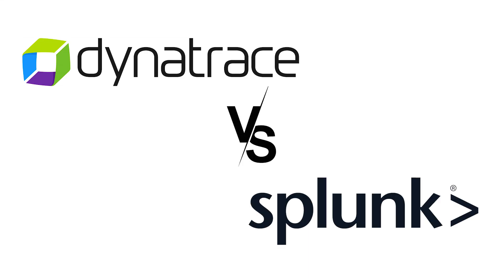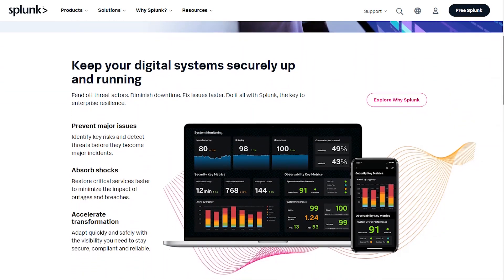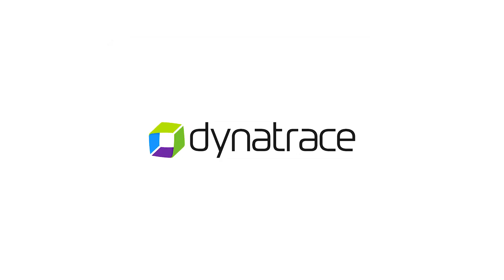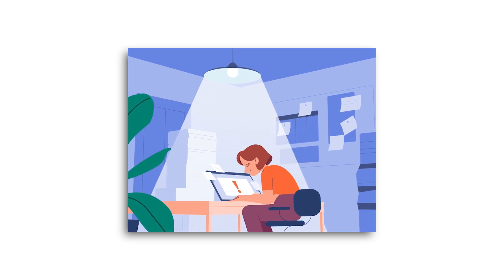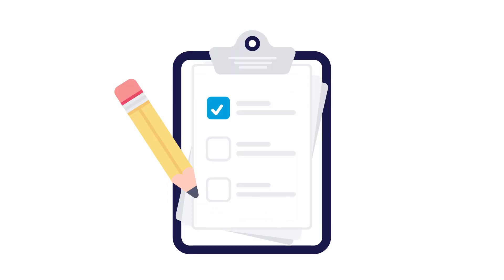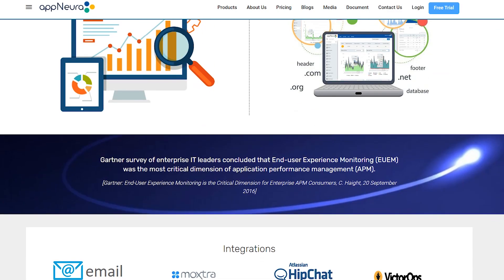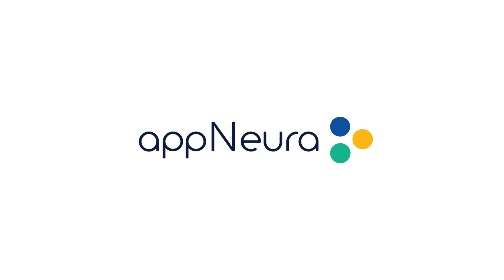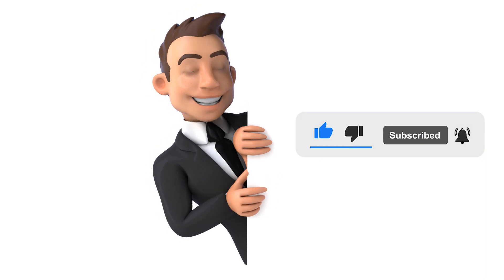Dynatrace vs Splunk: Which DEM Tool is Better for Small Businesses?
Dynatrace vs Splunk: Which DEM solution reigns supreme? Join us as we compare these leading Digital Experience Monitoring tools.

Discover the strengths, weaknesses, and features of Dynatrace and Splunk. From real-time insights to log analysis, we break it all down. Make an informed decision for your organization.